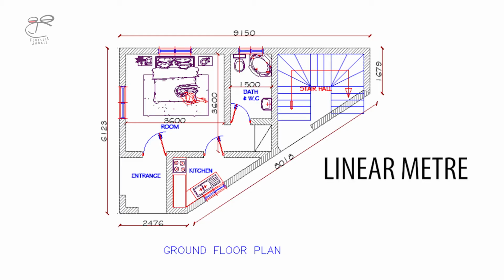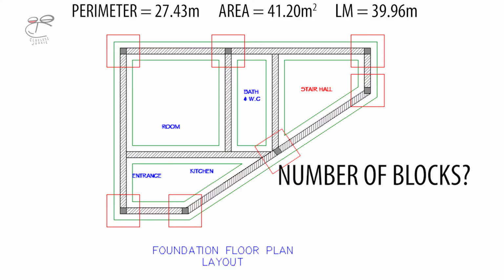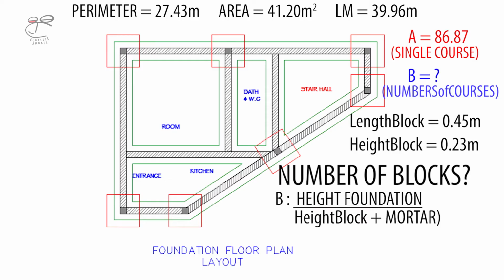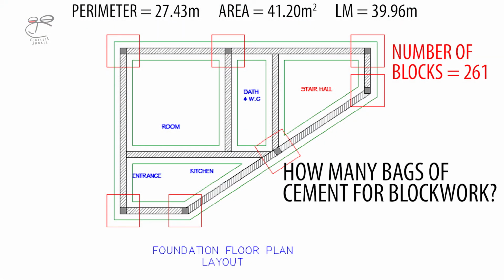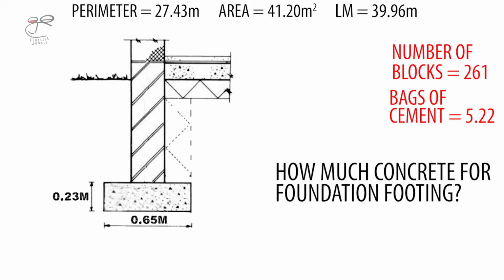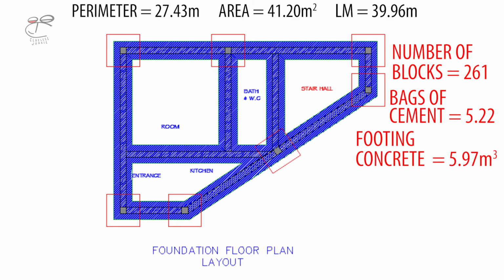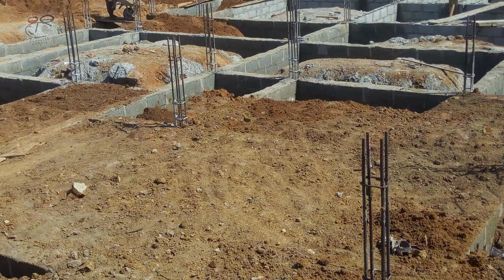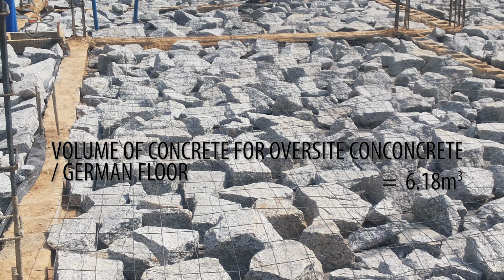Cost of Foundation | Estimate: Blocks and Cement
This is a step by step guide on how to go about doing a quick cost estimate for a new house foundation. Talks about the total number of BLOCKS that would be needed to complete the house foundation, and the BAGS OF CEMENT to do the blockwork for the house foundation, and also the volume of CONCRETE that will be enough to cast a simple STRIP FOOTING and the GERMAN FLOOR otherwise called OVERSITE CONCRETE or DPC.